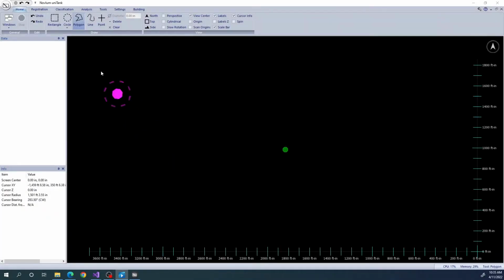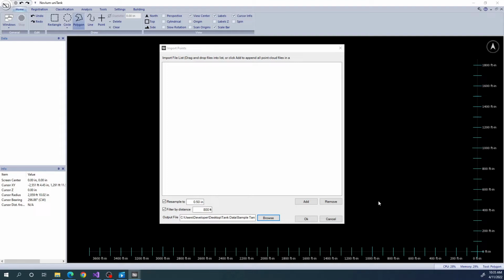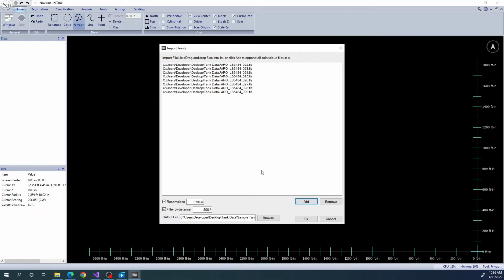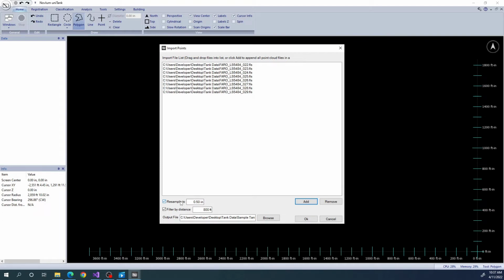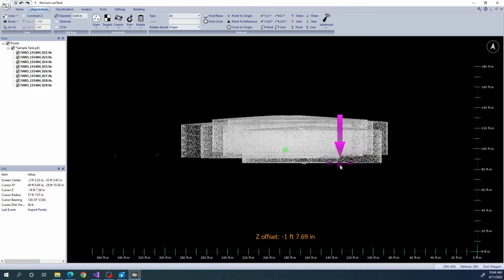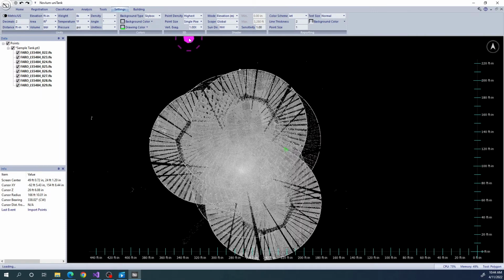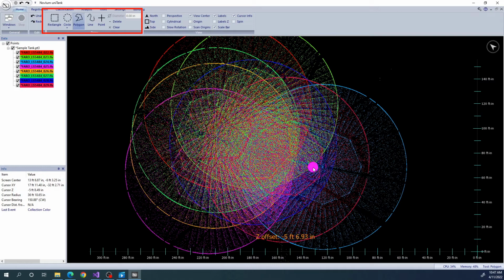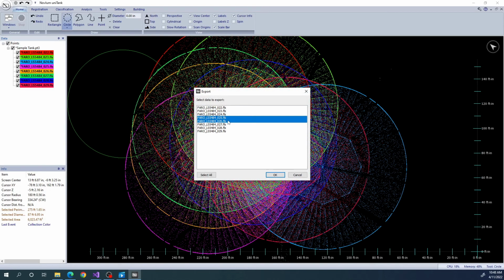Lesson 1: Import and View Data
This video demonstrates how to use uniTank to import and view raw and previously registered scan data.